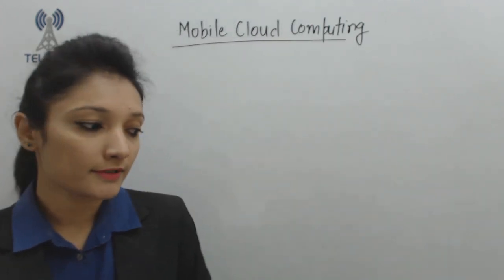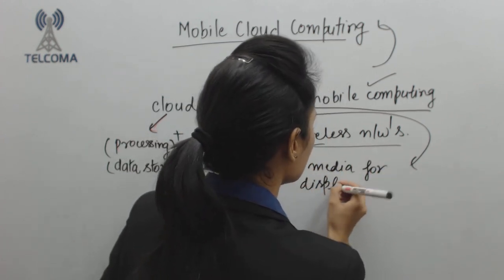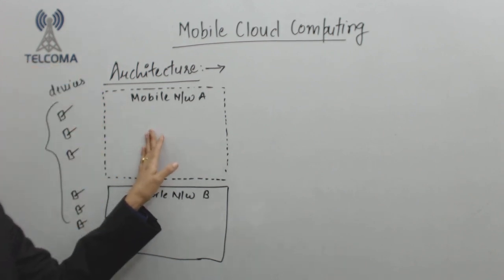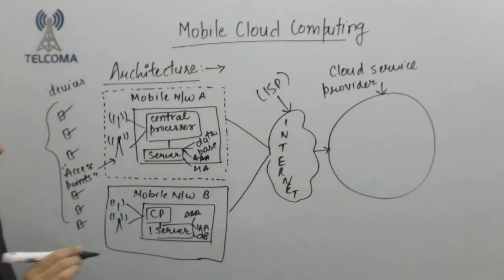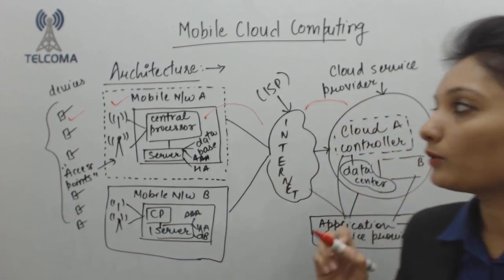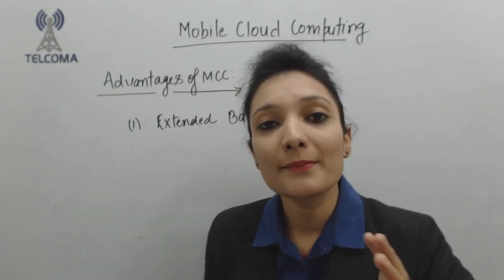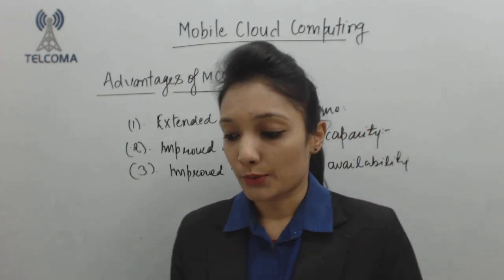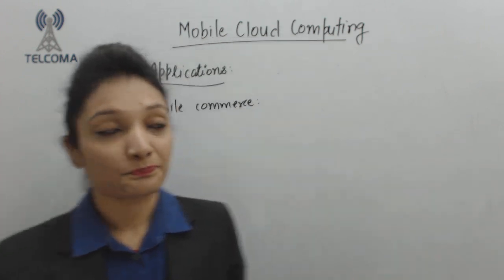26 mobile cloud computing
Mobile cloud computing integrates mobile devices with cloud services, enabling seamless access to applications and data from anywhere. It leverages the cloud to enhance mobile app performance, storage, and scalability.